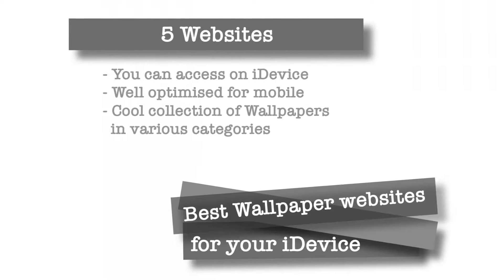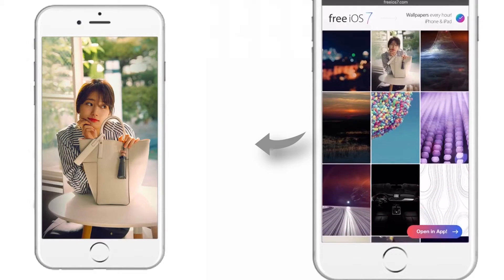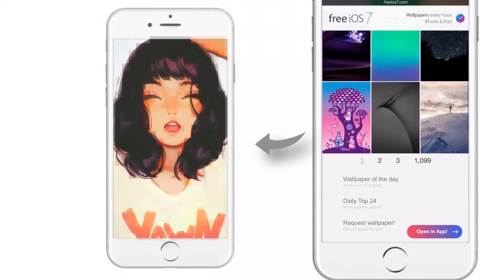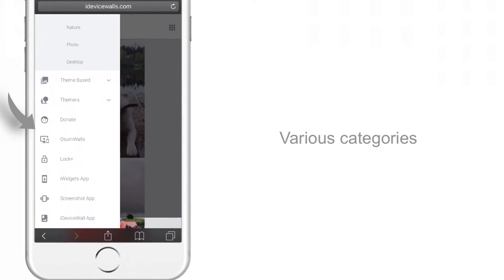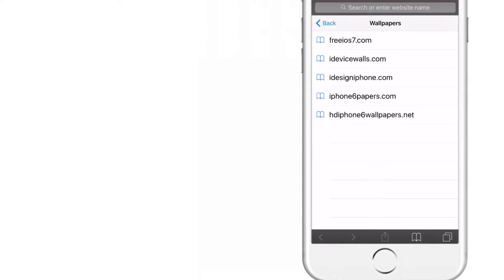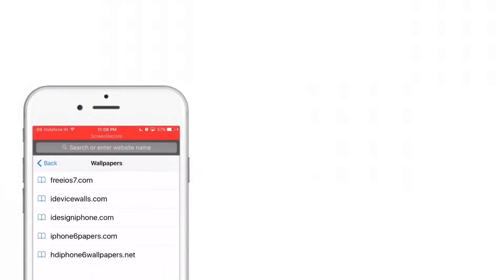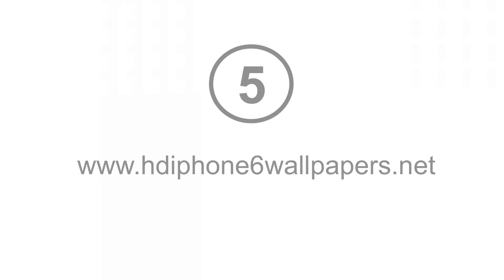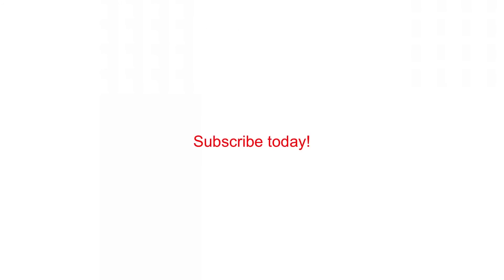Best Wallpaper websites for iPhone - 2017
You can download some cool wallpapers from these websites. They update wallpapers regularly, they are mobile friendly and they have a huge collection of wallpapers in various categories.